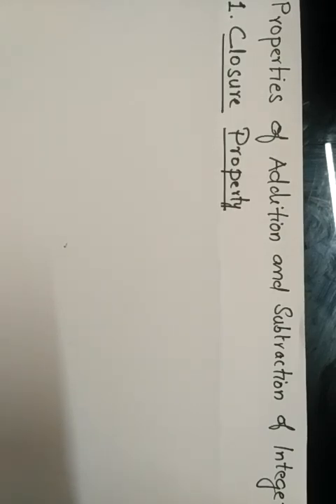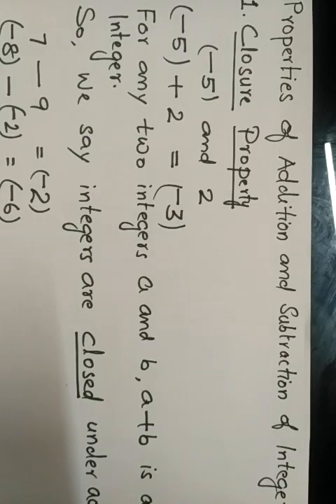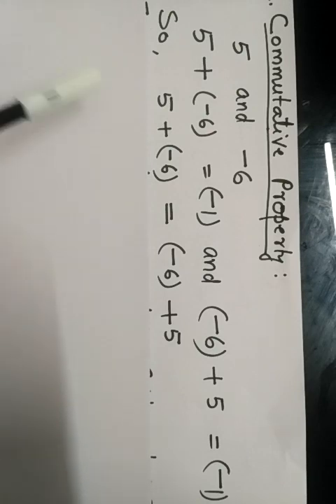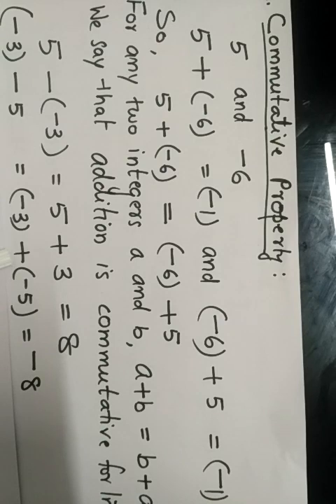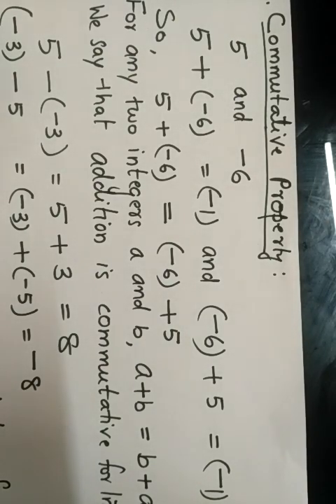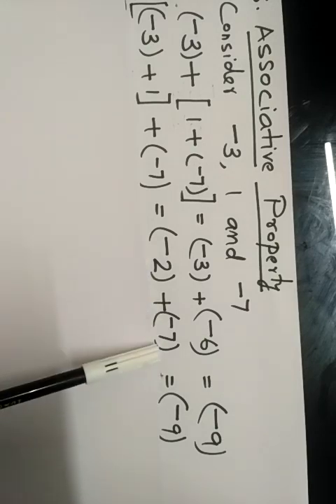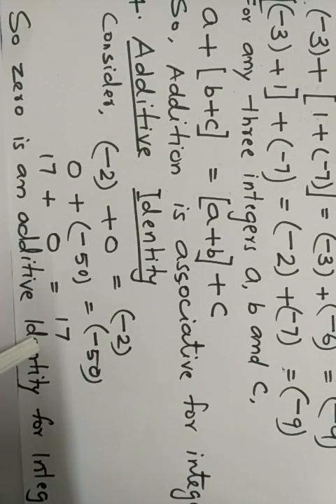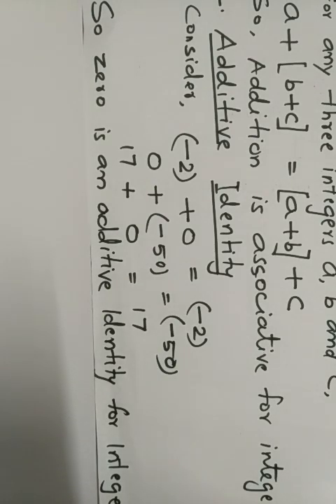Class 7 Maths | Integers- Properties of addition and subtraction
Vasanthi K V